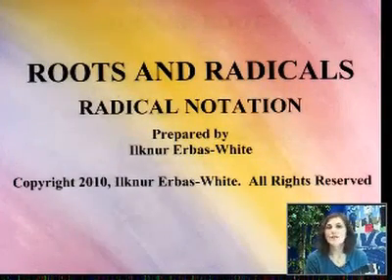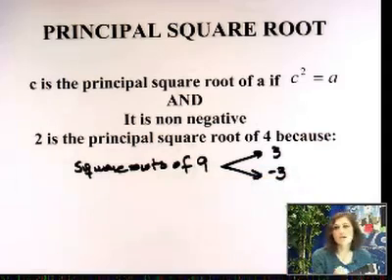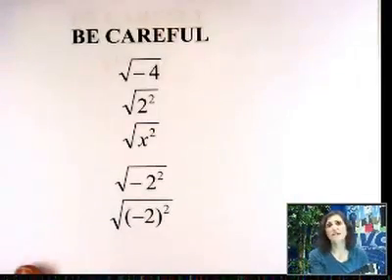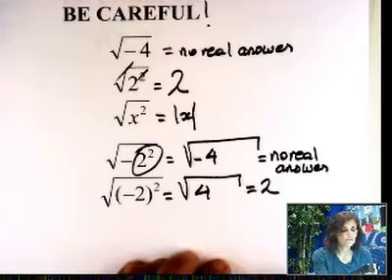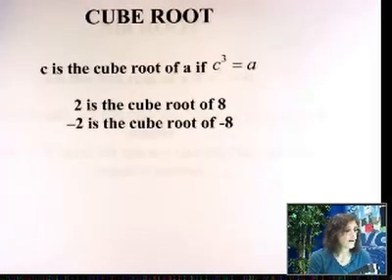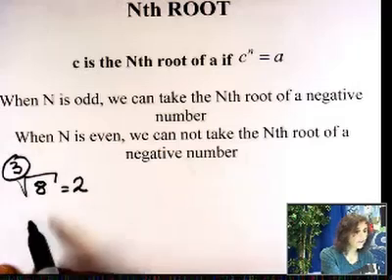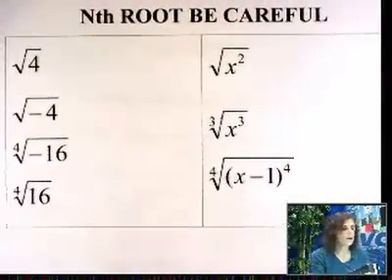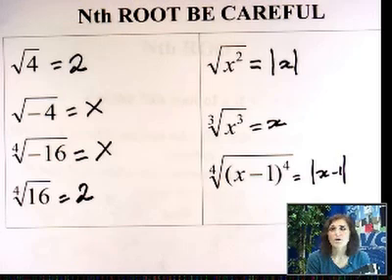IntAlg 20 Roots and Radicals Radical Notation